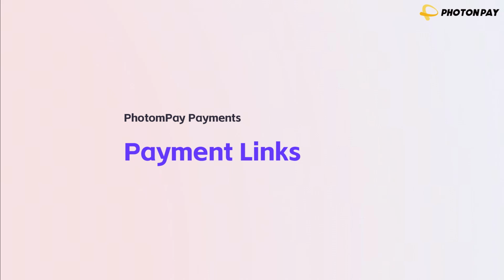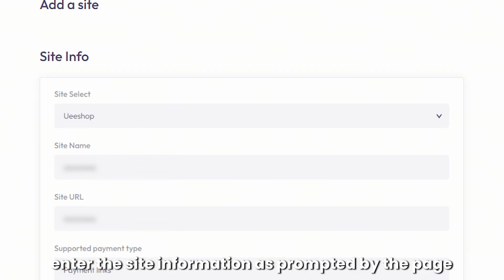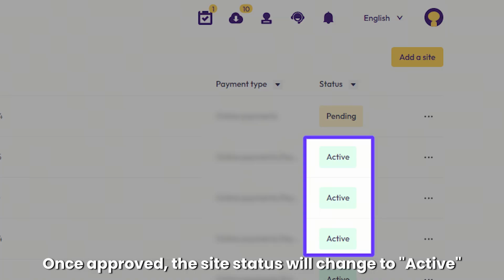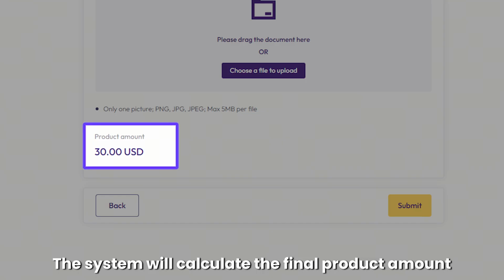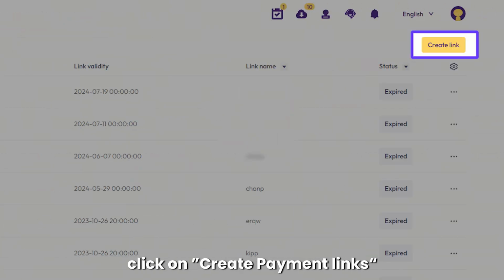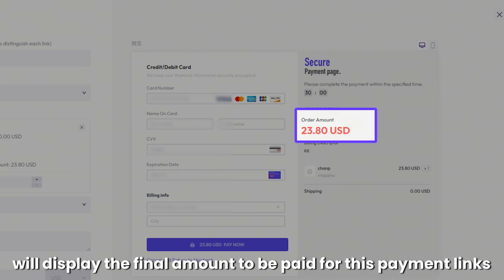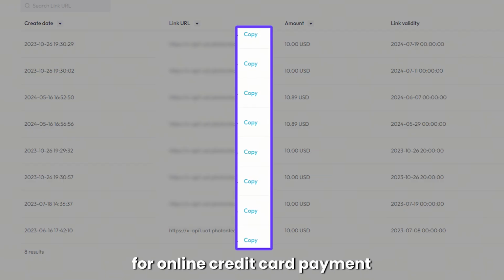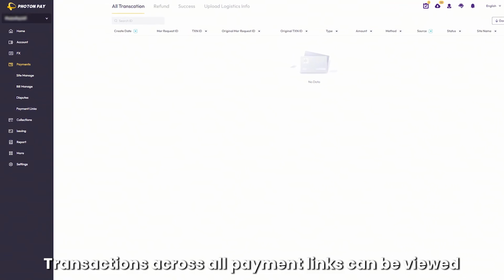Want to know how to create a payment link with PhotonPay?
PhotonPay Guides 丨 Want to know how to create a payment link with PhotonPay? Follow this video guide to find out!

Digital financial infrastructure designed to boost your business.